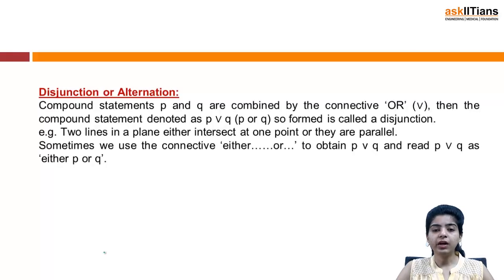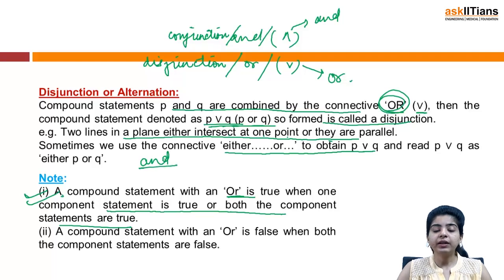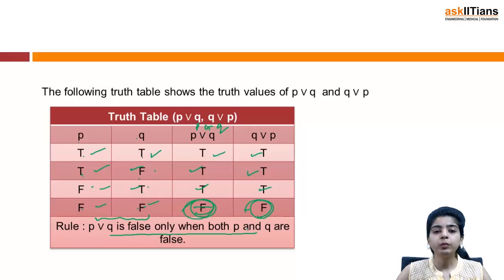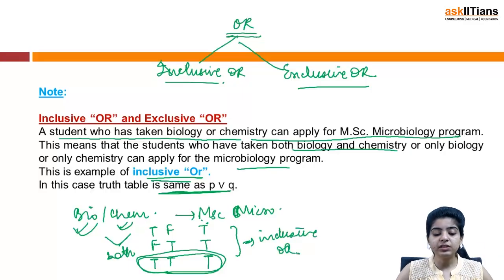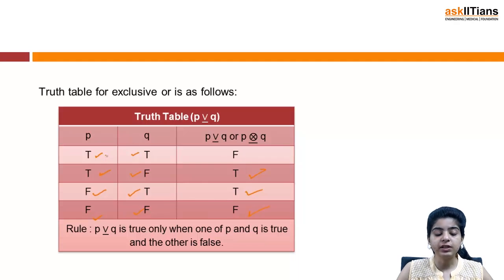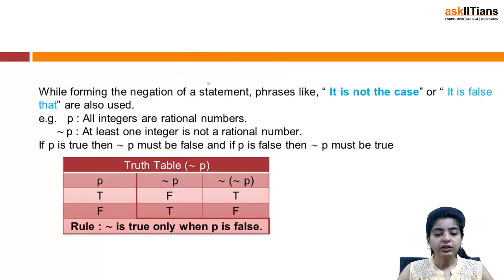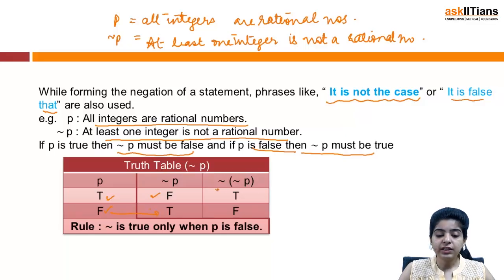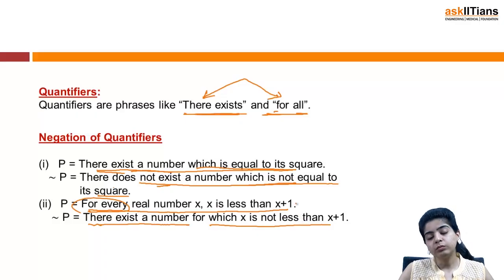Disjunction, Negation and Quantifiers | Lecture-2 | Mathematical Reasoning| Maths | Grade 12 | JEE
Latika Leekha mam has explained  Mathematical Reasoning | Disjunction, Negation and Quantifiers

For more information on Permutation and Combination, refer to our revision notes on JEE Math